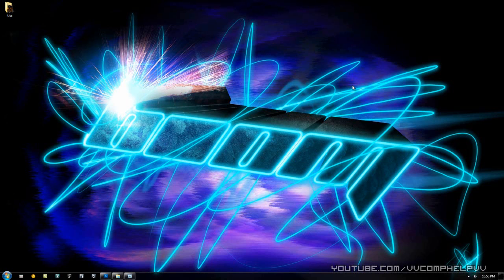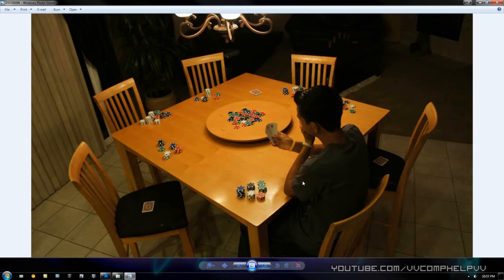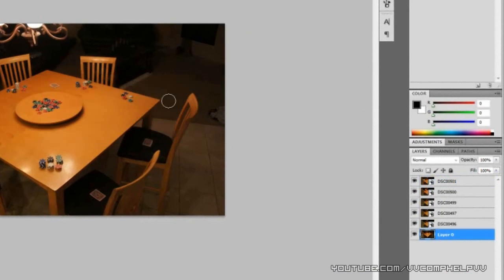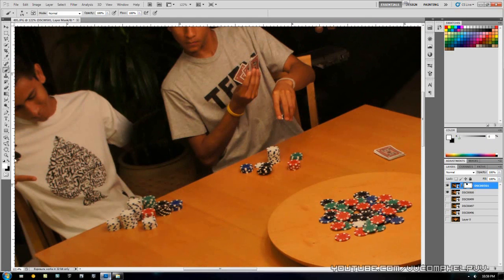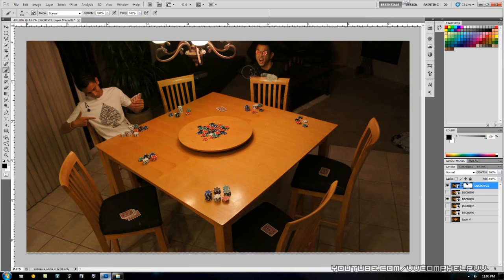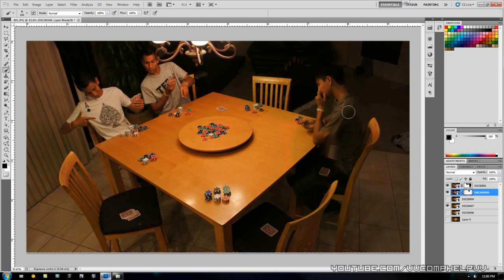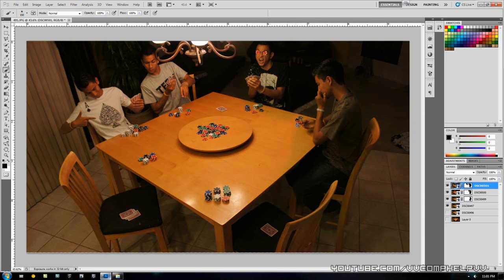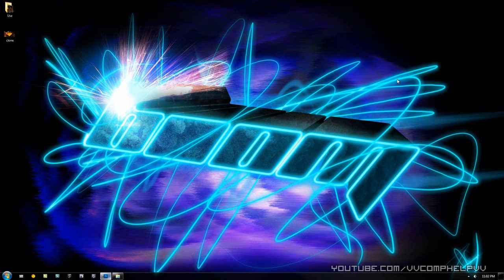HOW TO - Clone in Adobe Photoshop CS5 CS6 CC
Hey everyone...in this video I will show you how easy it is to clone things in adobe photoshop.  The trick is is to take pictures without the camera moving...only having the subject move.  From there, let the masks on layers take it away.

I give you an almost unnecessary visual aid in this video.

I believe that this is one of those very easy techniques every photoshopper should know.  I guess this video can be looked at as a way to practice with masks since it is a mask tutorial in itself.